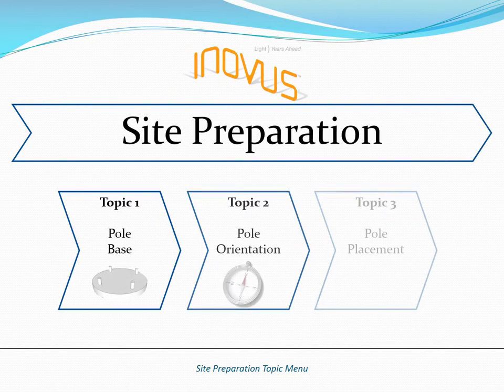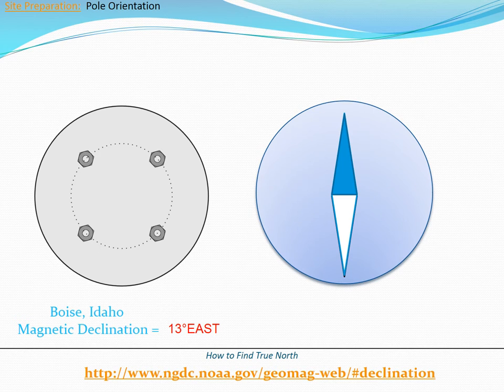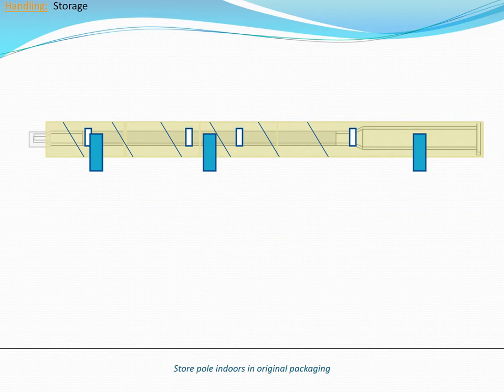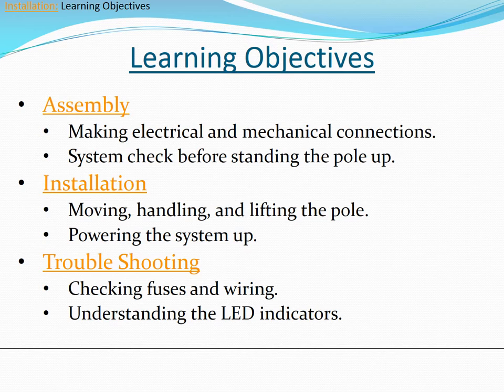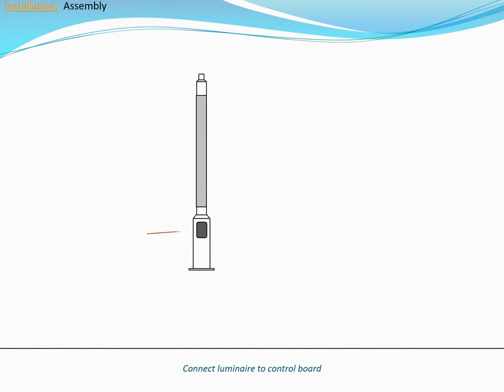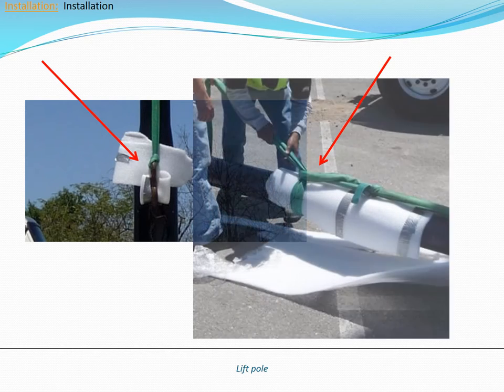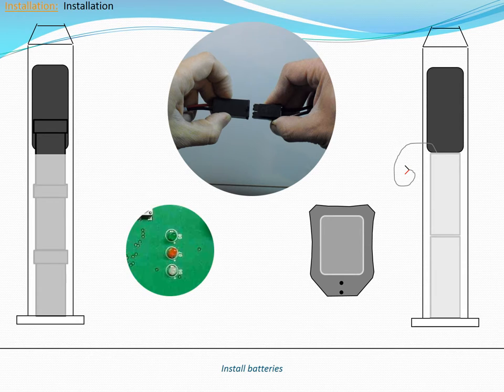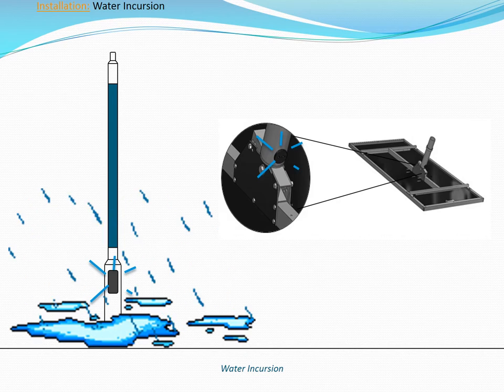Off-Grid Certification Training